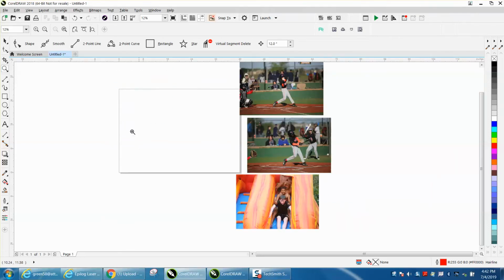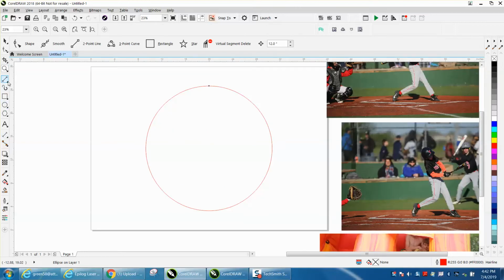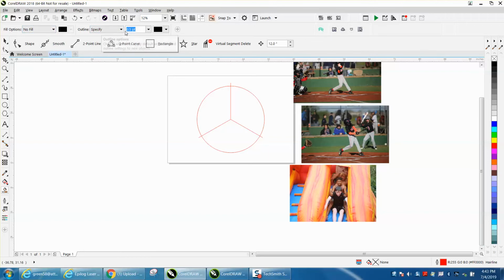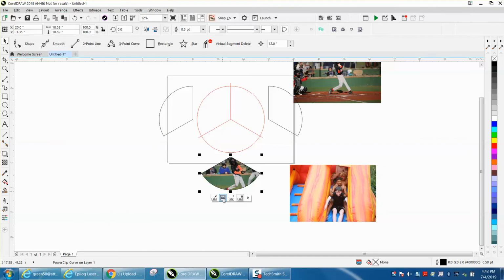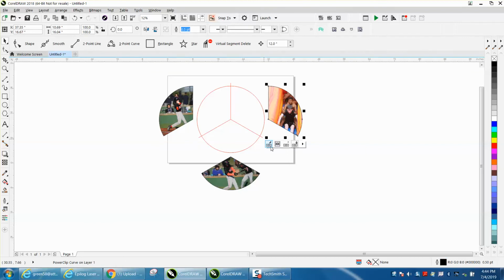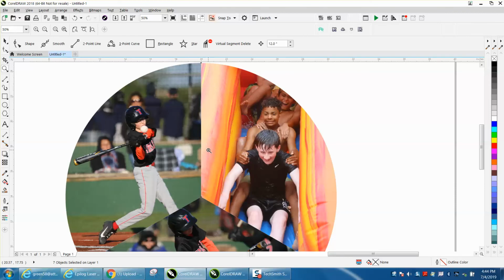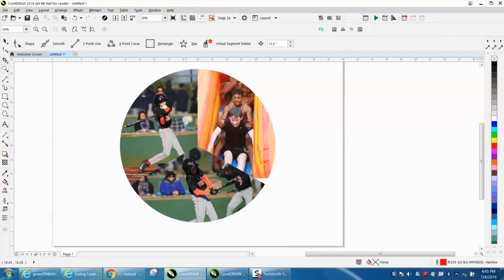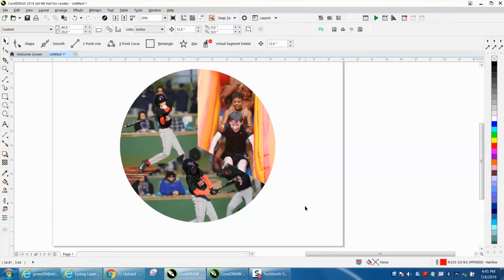Corel Draw Tips & Tricks Make a Collage of Photos